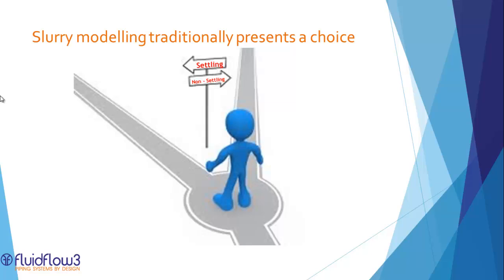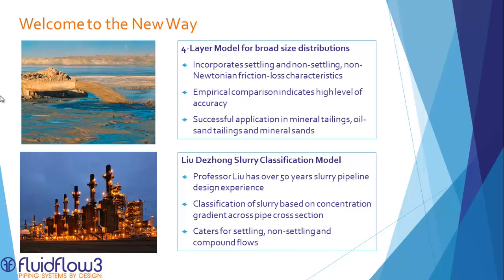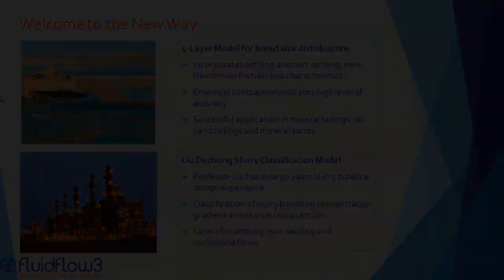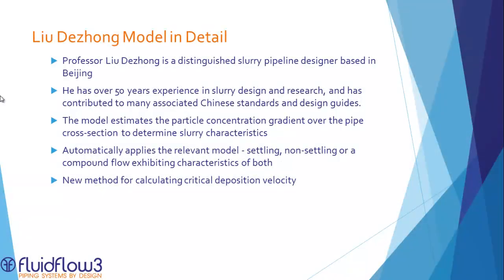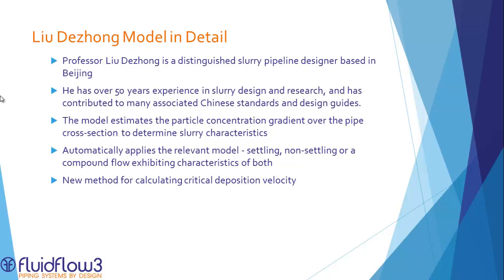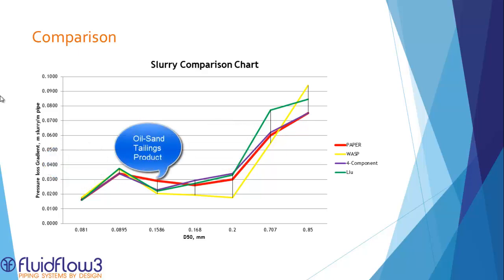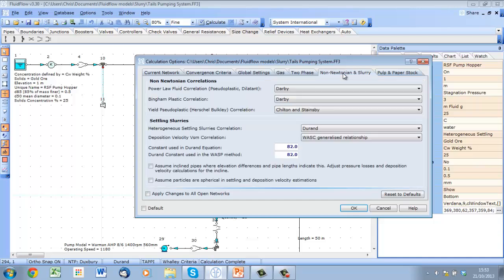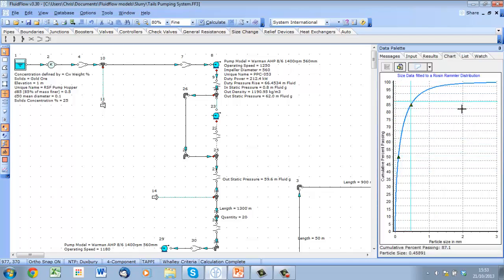What's New in FluidFlow (v3.30) - New Slurry Models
FluidFlow3 has added the 4-Layer model and the Liu Dezhong method to our Slurry module. Both methods provide a means to modelling compound flows displaying both psuedo-homogenous non-settling and heterogenous settling behaviour.

Especially valuable for modelling tailings, paste and oil-sands pipelines.